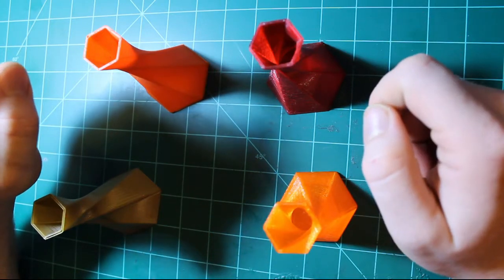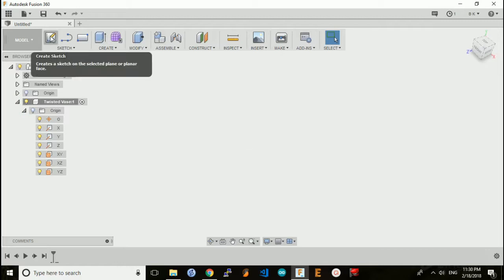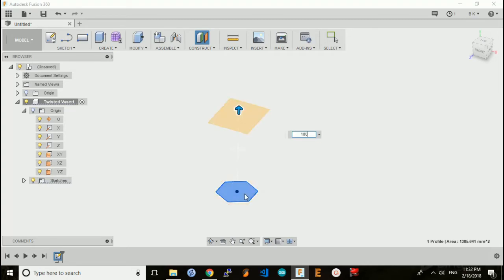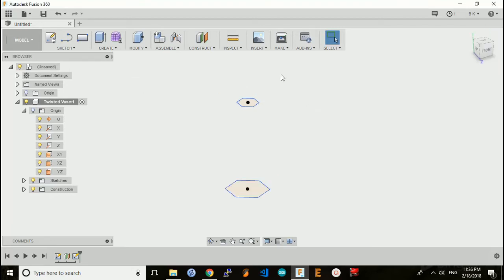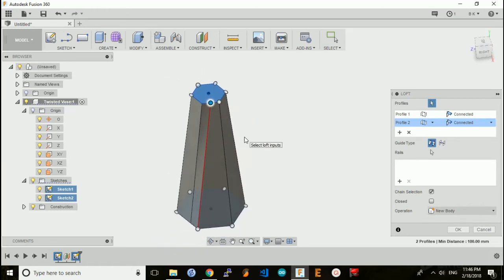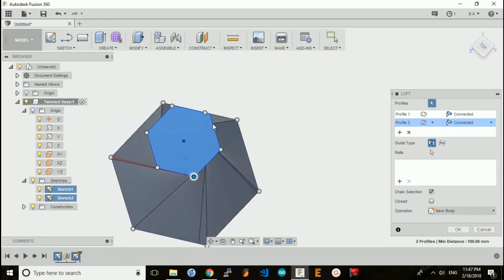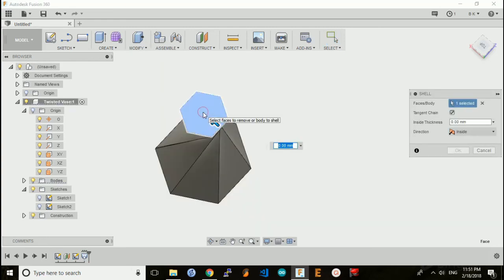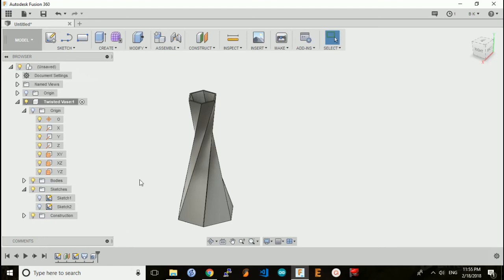3D model a Twisted Hex Vase in Fusion 360 using a modified loft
In this video, I will show you how to use modified lofts to 3d model a cool twisted hex vase 3d printed design in Autodesk Fusion 360. The twisted hex vase we'll model is made of a simple twisted loft and is a good introduction / beginner project tutorial for 3d modeling in Fusion 360. It is also a good introduction to fusion 360 loft functionality. Several 3d printed copies of the design are shown. This twisted hex vase design is available on Thingiverse The finished Fusion360 source file is posted there, as well, in case you want to remix / come up with your own vase design.

Note: In the video, I used 20mm and 10mm dimensions for the base/top, but for a usable vase, you may want to change those dimensions to at least 60/30 or larger.

Note 2: I use a 3DConnexion SpaceNavigator mouse for modeling

If you like them and want to support my projects, use one of the links below when you're planning to buy anything from these sites (it won't cost you anything extra!). Thank you in advance!